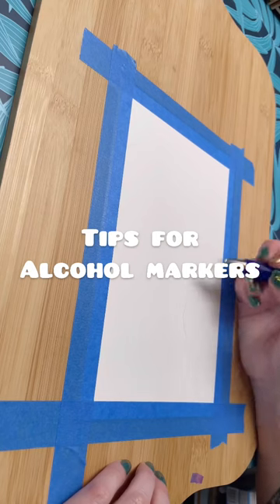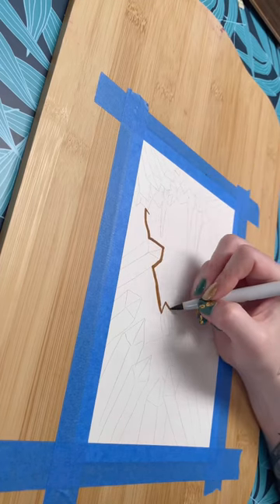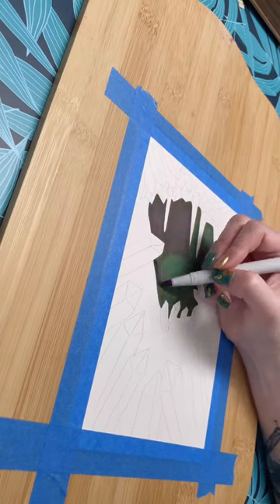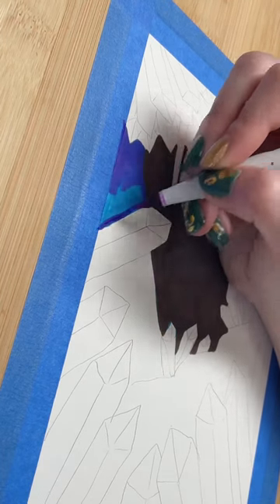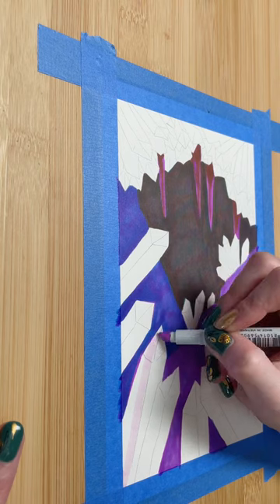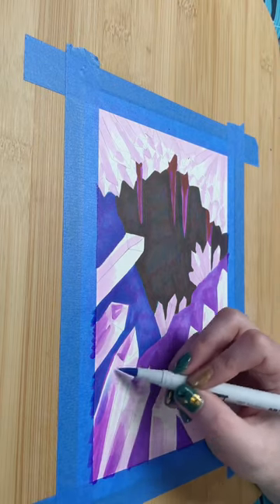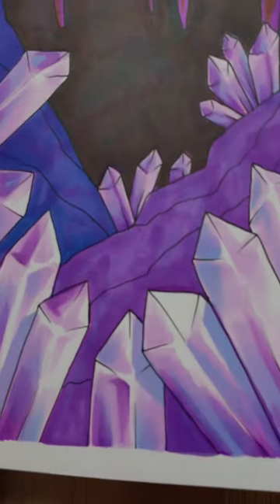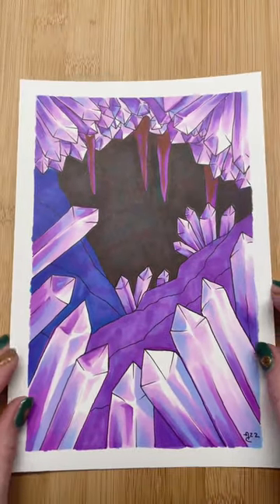tips for alcohol markers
Threads: @artbyaliceanderson